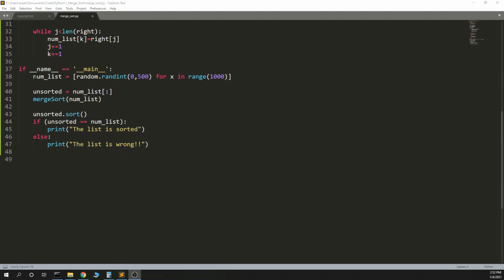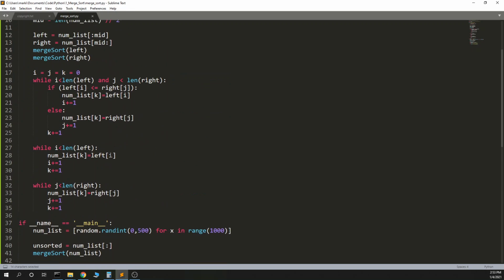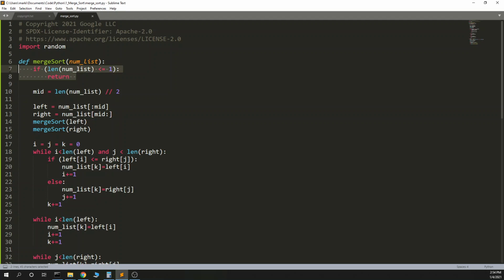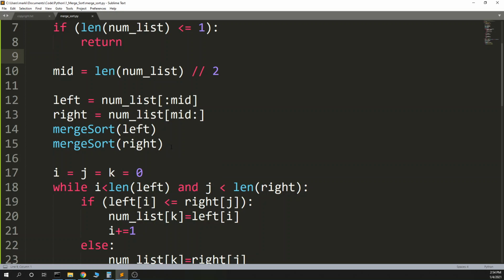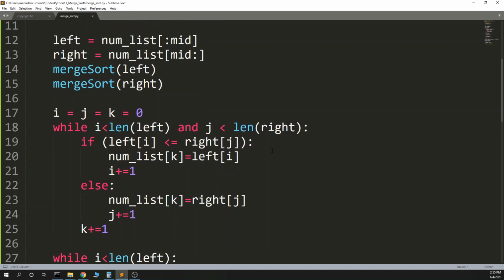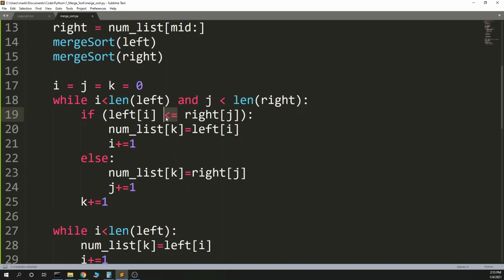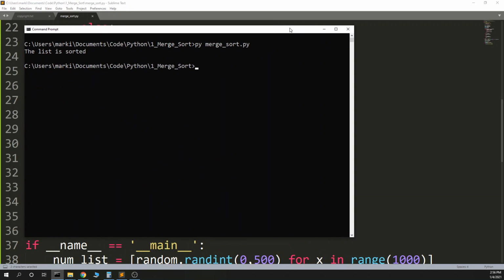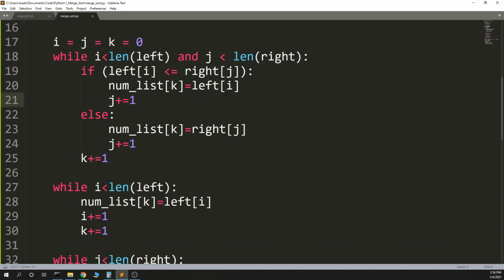Python Merge Sort in 45 Lines Of Code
The merge sort is a classic sorting algorithm.  It is a stable, n-logn algorithm.

It is a divide and conquer algorithm that works by splitting a list apart into components that are of size zero or one, and then combining them back together in the correct order.